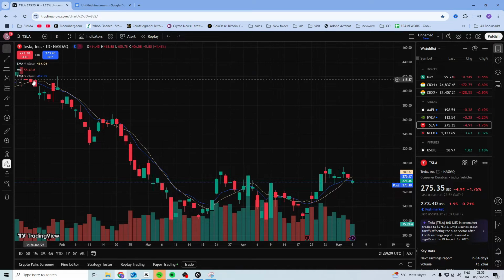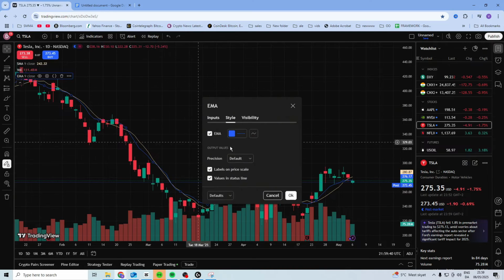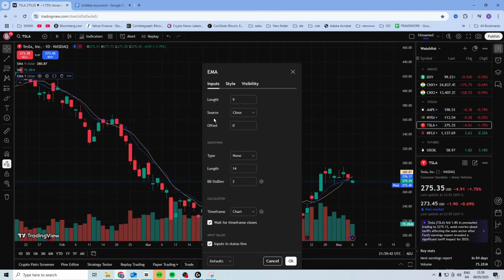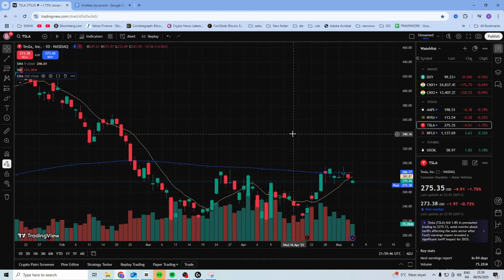How To Set 200 EMA On TradingView - Full Guide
In this video I'll show you how to quick, easy and fast set and make a 200 EMA in TradingView. The method is very simple and clearly described in the video. Follow all of the steps & see how to change EMA in TradingView!